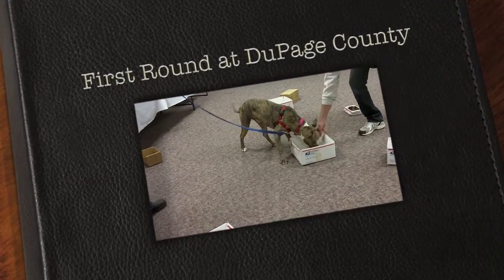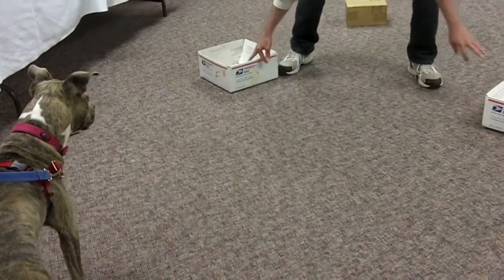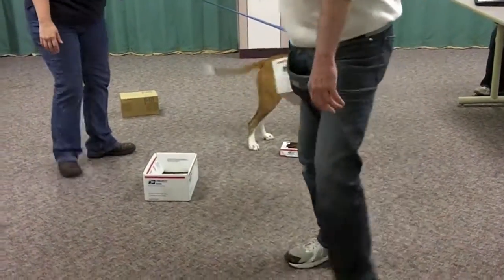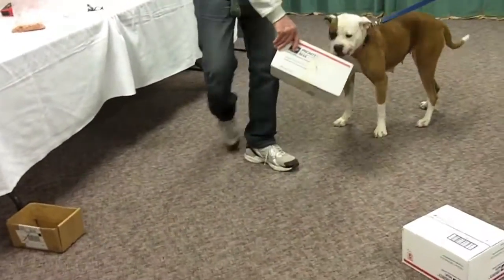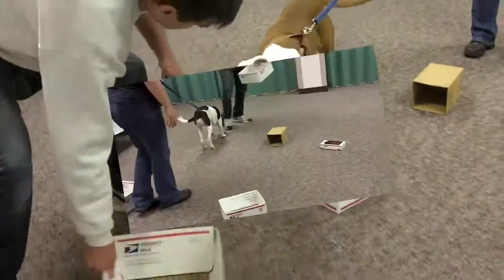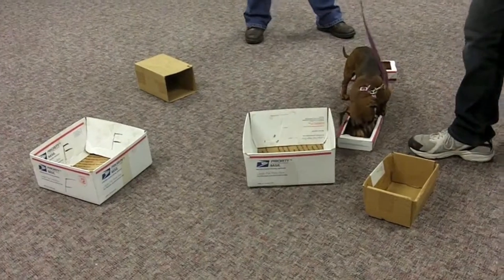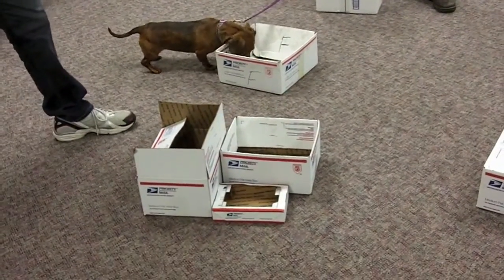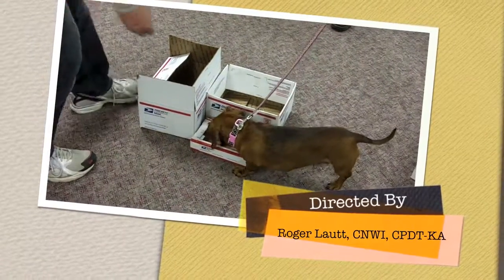First Round at DuPage County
I was given the opportunity to work with Shelter Dogs at DuPage county.